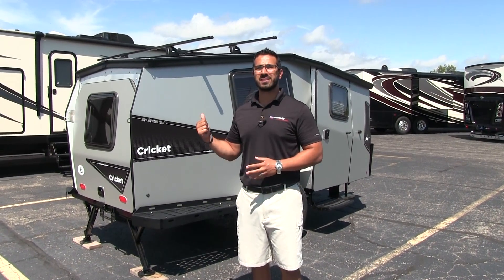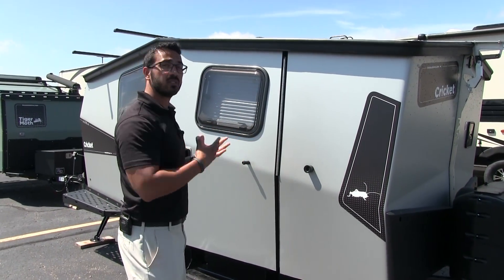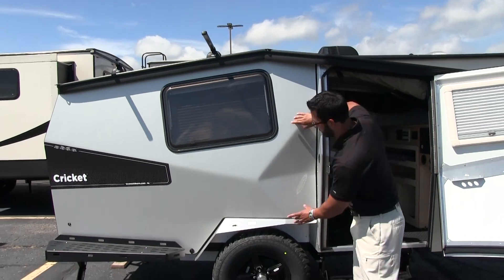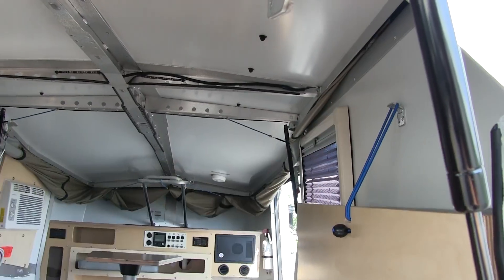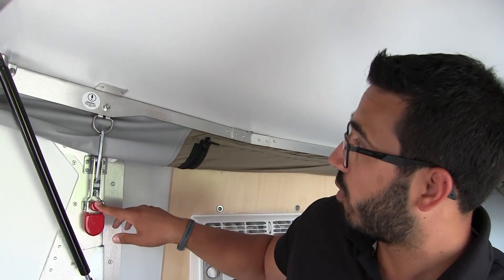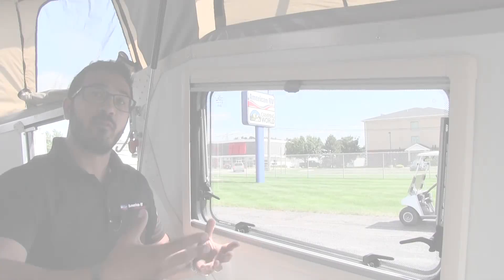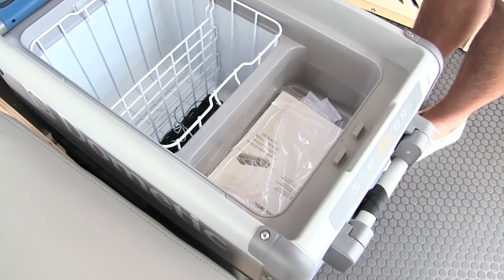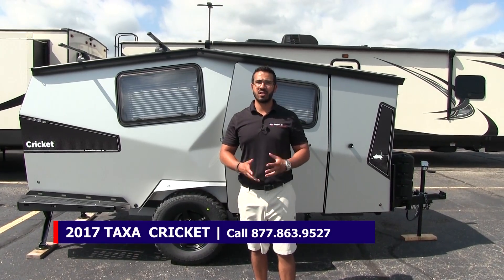2017 Taxa Outdoors Cricket Trek Review | Adventure Trailer | Silver - RV Review